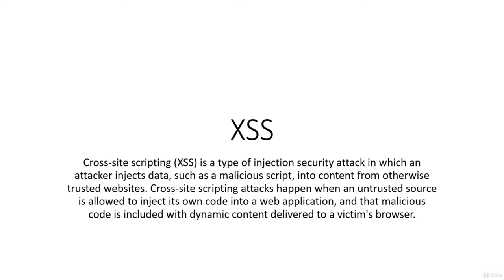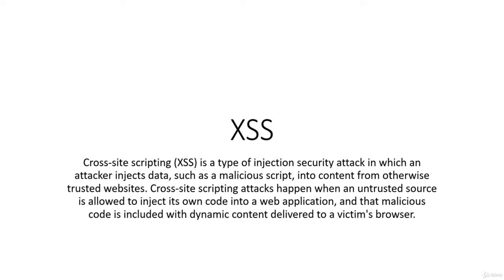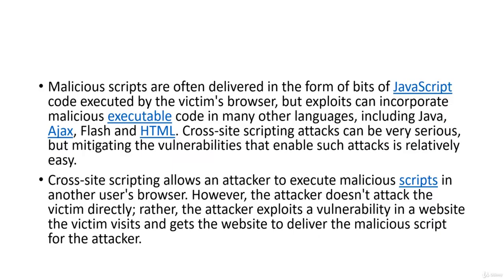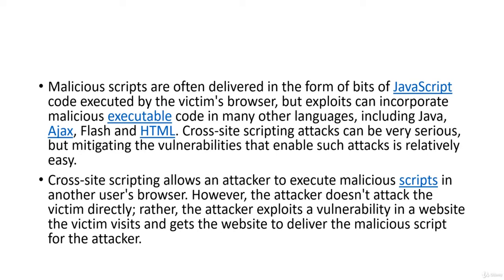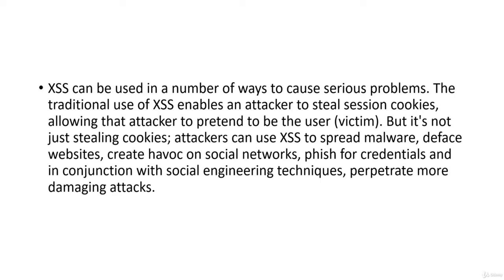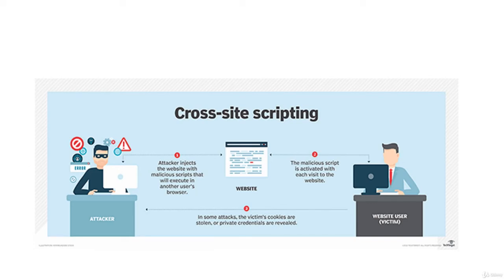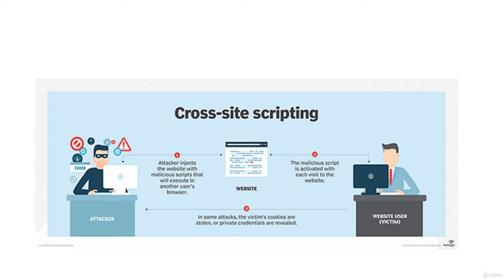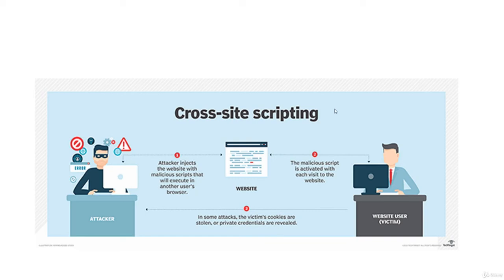Introduction to XSS | Cross-site scripting (XSS) | HackVenom